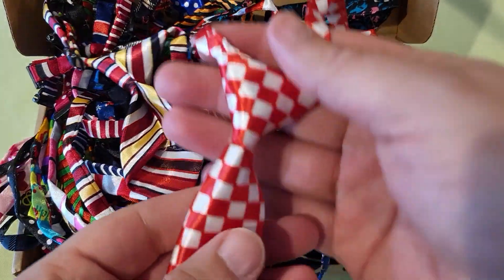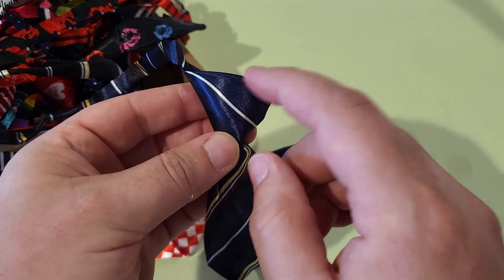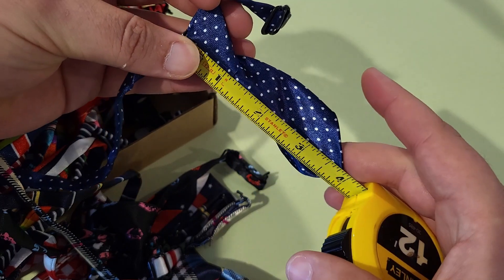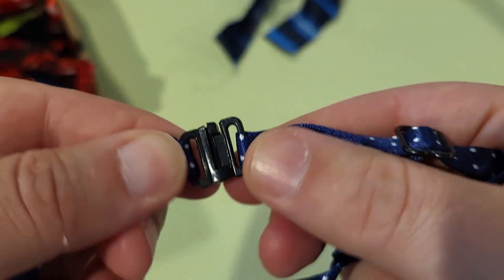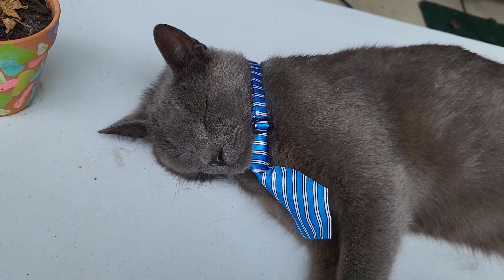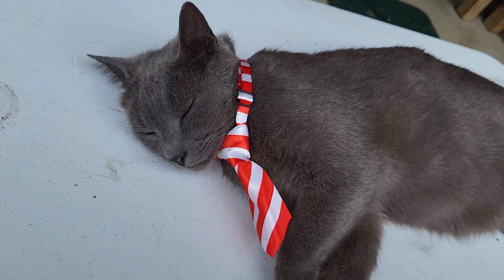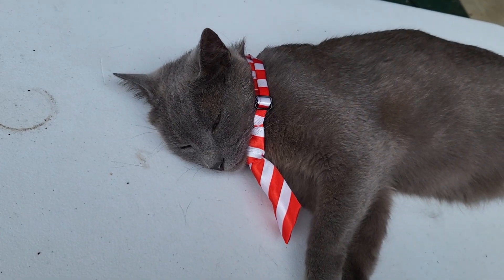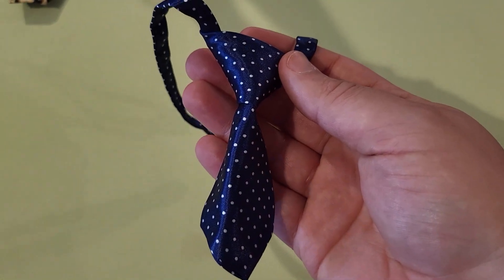Neckties for your pet are SO FUN!!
I love these pet neckties! They're so cute and so fun! And our cats didn't seem to mind them at all!

50 Pcs Dog Neck Tie Adjustable Cat Ties Collar 50 Kind of Assorted Patter Puppy Pet Bow Ties Grooming Accessories for Small Dogs Cats Birthday Photography Holiday Festival Party Gift Favor